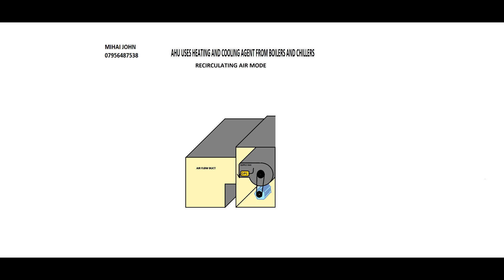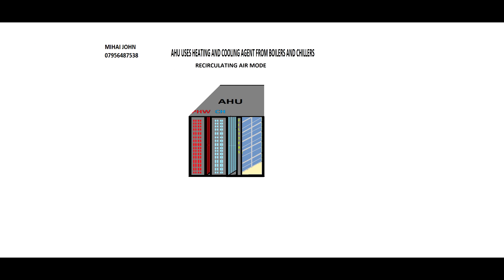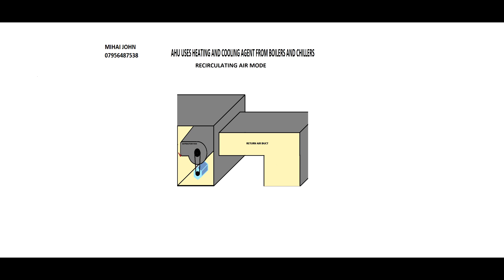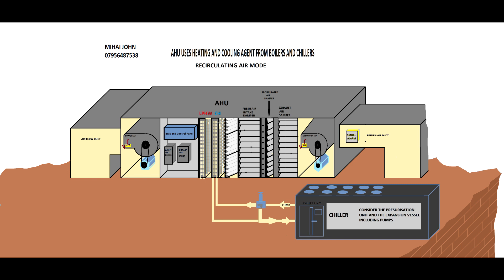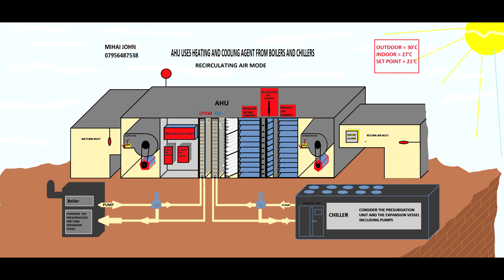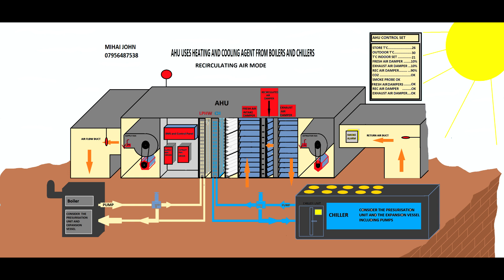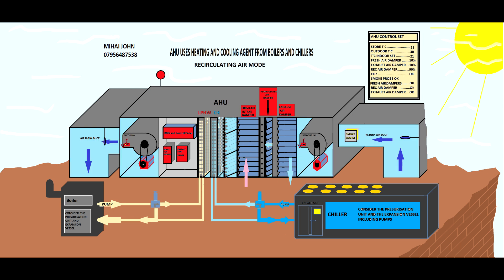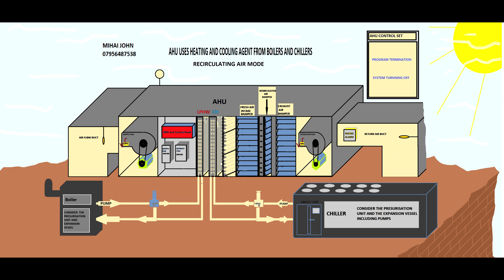Learn the AHU for commercial buildings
HVAC AHU COOLING AND HEATING